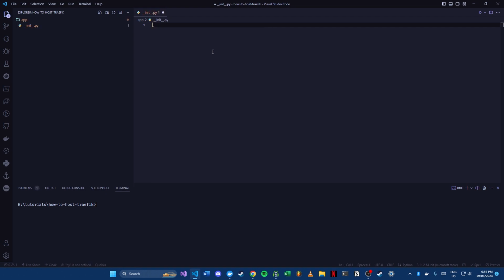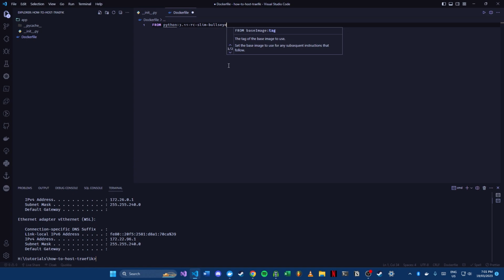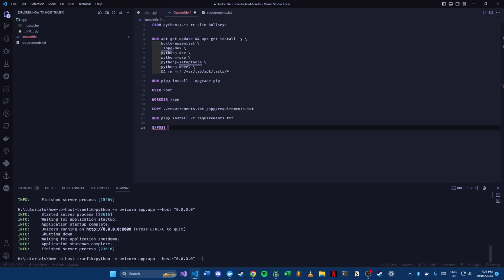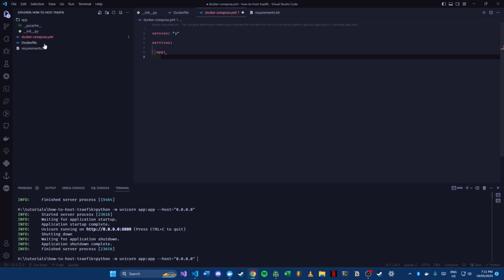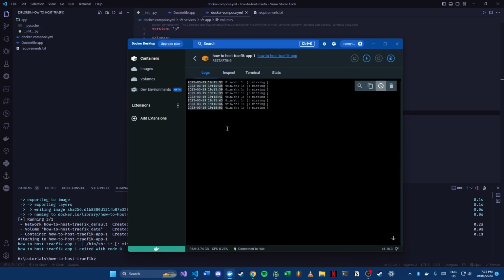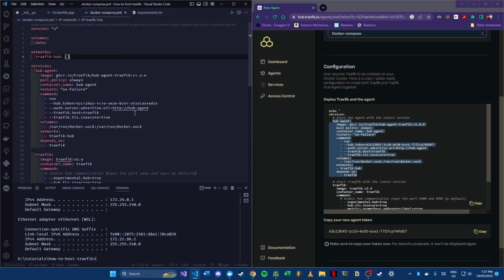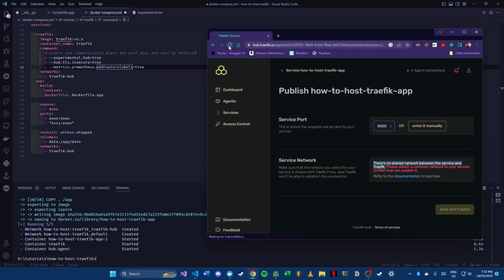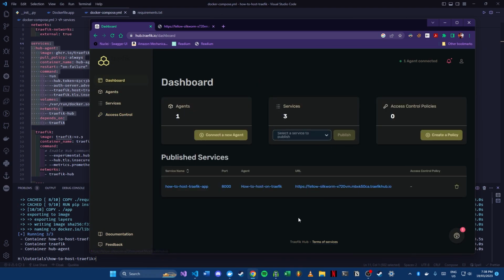How To Self-Host FastAPI APIs with Traefik and Docker | Free HTTPS Self-Hosting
This video is a fast tutorial that outlines quickly outlines Docker, Docker-Compose and Traefik-Hub. If you want to avoid paying money for a domain and a VPS, this video shows how you can self-host your FastAPI apps for free. Get your apps public for free with total control over your application. Sometimes you don't want to pay for the hardware requirements for your application, therefore self-hosting is very essential in multiple instances.

Nuclei is an open-source media storage solution built on top of IPFS to allow for secure limbo-zone storage. Currently looking for contributors